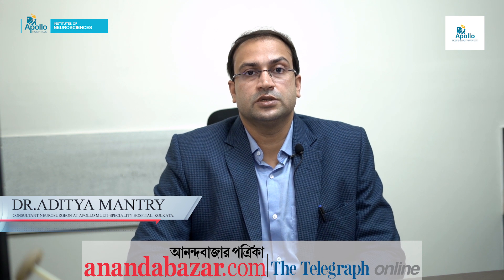Endoscopic Surgery and their role in Neurosurgery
Dr Aditya Mantry, Consultant Neurosurgeon at Apollo Multispeciality Hospitals, Kolkata talks about Endoscopic Surgery and their role in Neurosurgery.